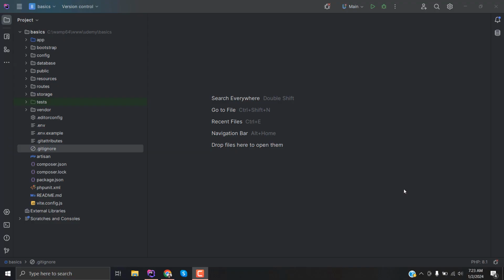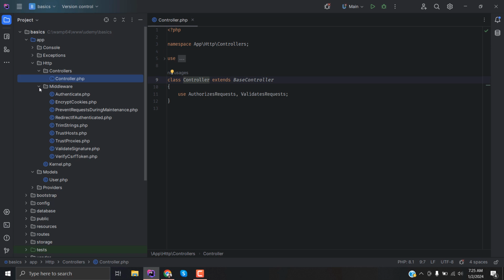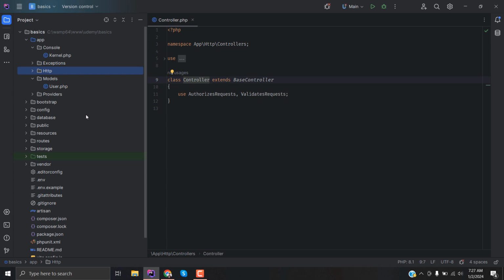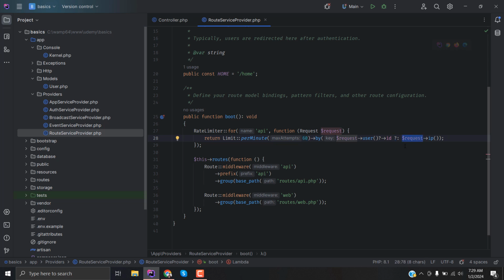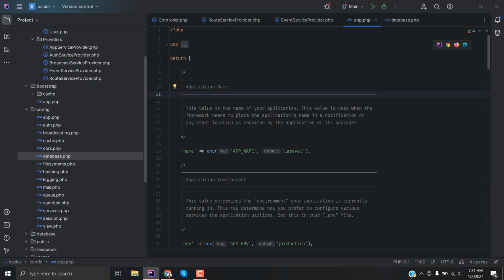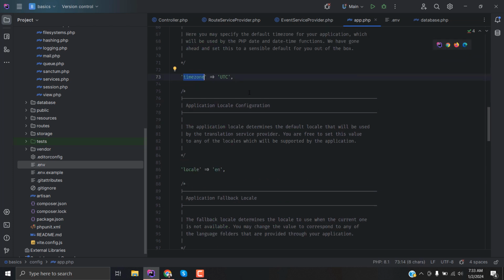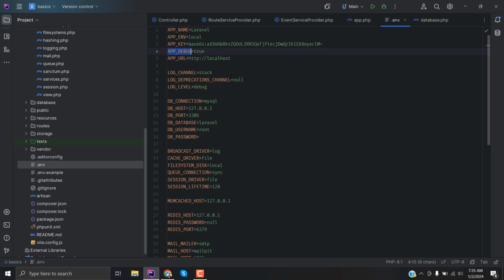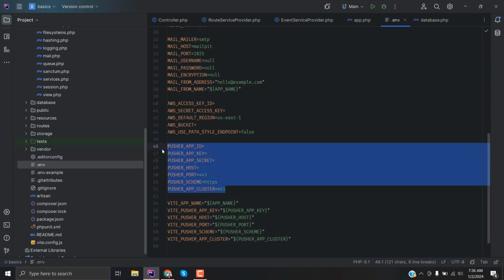Directory Structure - Part 1 | Learn Laravel From Scratch 2024 | Basics to Advance